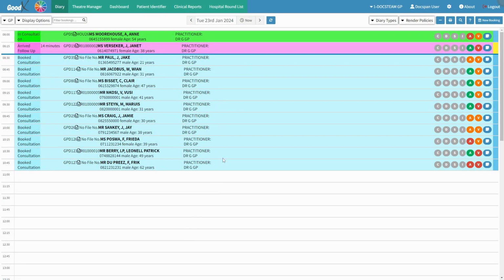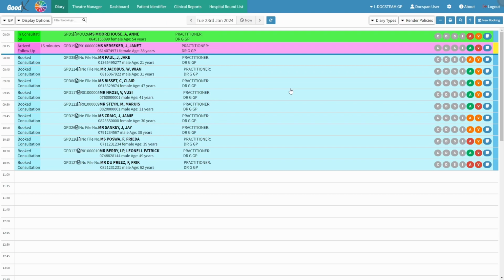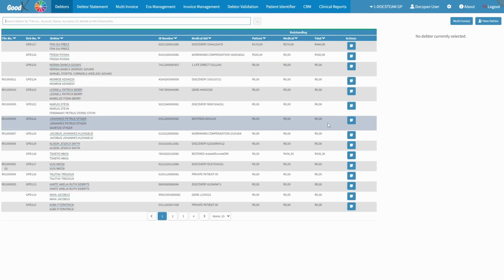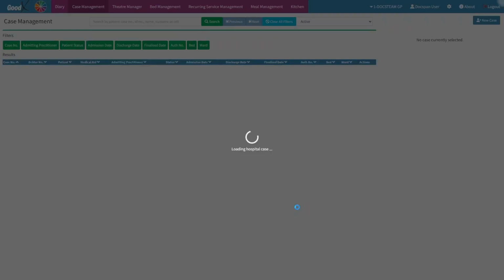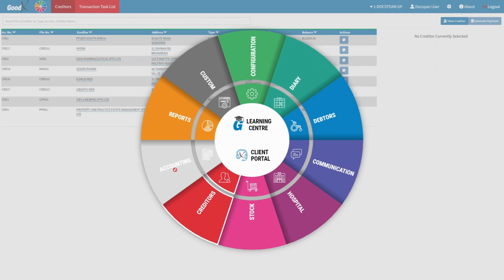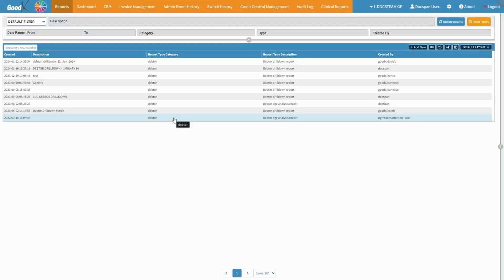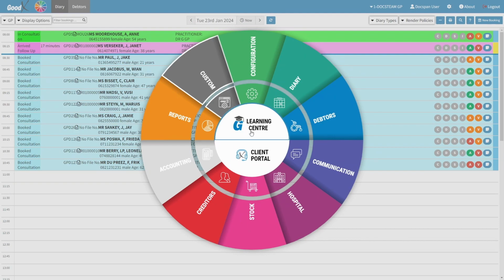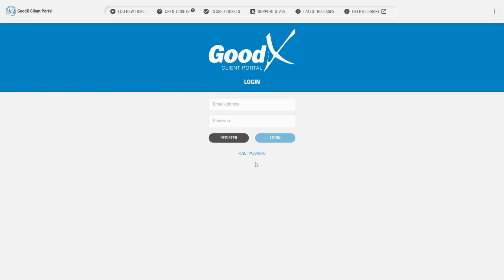GoodX Web App - How to Use the Navigation Wheel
▶ Goal of Tutorial Video:
The goal of this video is to show you how to Use the Navigation Wheel.

▶ Timestamps:
0:00​ - Introduction
0:11 - Purpose
0:55 - Navigation Wheel
1:11 - Configuration Segment
1:30 - Diary Segment
2:00 - Debtors Segment
2:26 - Communication Segment
2:50 - Hospital Segment
3:10 - Stock Segment
3:24 - Creditors Segment
3:37 - Accounting Segment
3:52 - Reports Segment
4:18 - Custom Segment
4:34 - Learning Centre
5:00 - Client Portal
5:18 - Outro